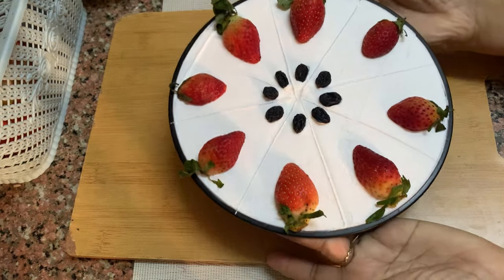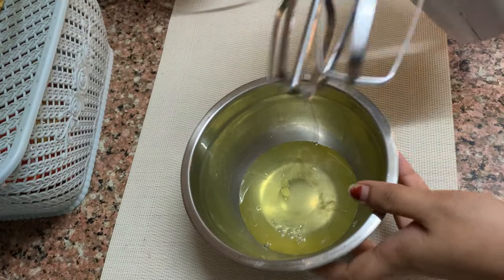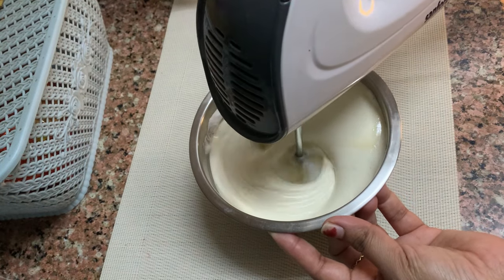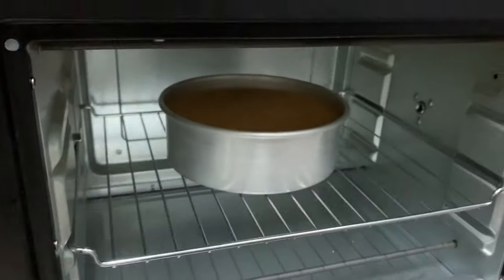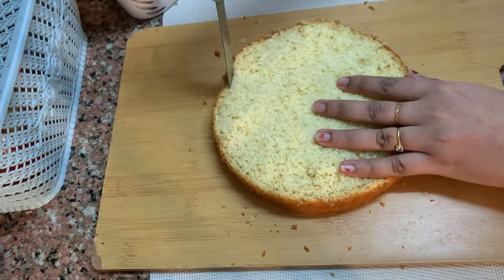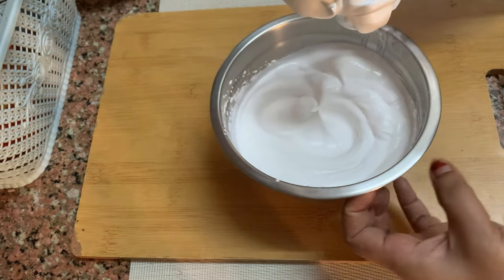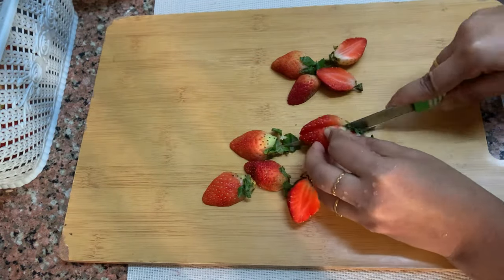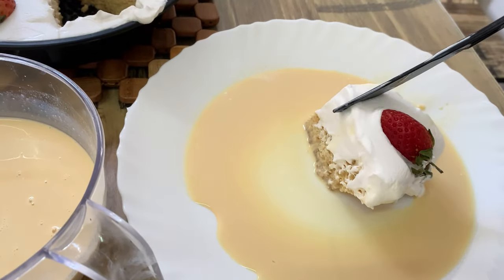അപ്പൊ ഇതാണല്ലേ മിൽക്ക് കേക്കിന്റെ secret ingredent .. പാർട്ടികളിൽ താരം ഇവൻ തന്നെ👌milkcake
3 milk cake recipe in Malayalam